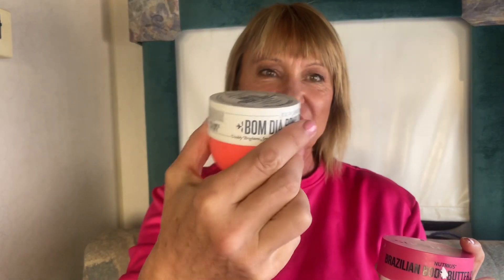Nutrius Brazilian Butter cream (pink lid) vs Sol De Janeiro Bom Dia Bright Cream - Is it a dupe?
In today's video I compared the Sol Janeiro Bom Dia Bright Cream with the Nutrius brazilian body butter cream (pink lid).

Do you want to find out if Sol Janeiro Beija Flor is a dupe for the Nutrius? In this video, we're testing the two products side by side to see if they're really the same thing!

Check out the videos I did on my comparison of the Sol Janeiro and Nutrius:

My channel is all about feeling good about ourselves at any age and especially as we hit our 60's and beyond. Videos will look at anti-aging products, beauty, style, health, fitness so that we can be the best we can be as we get older.

Just because we are in our 60's doesn't mean we are ready to stop living!! We can do whatever it is that we set out to do.

I am not a doctor nor dietician and I am not prescribing anything I do.   If you have any issues and are looking to change /modify your diet or embark on a new exercise regime,  I recommend you speak to your health care practit